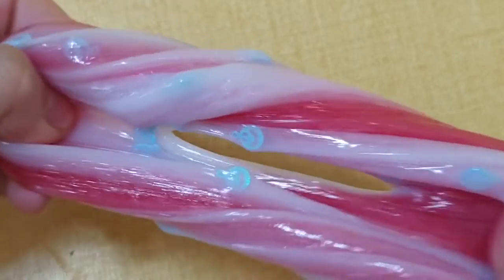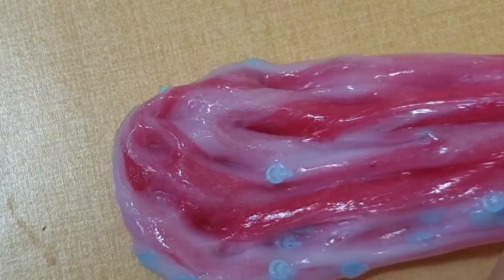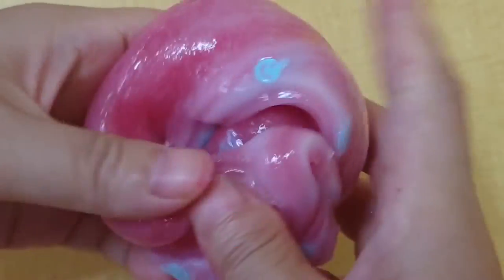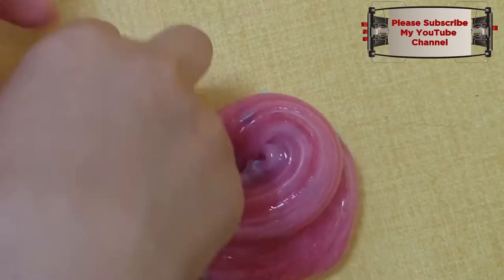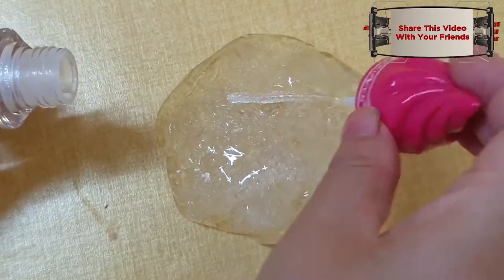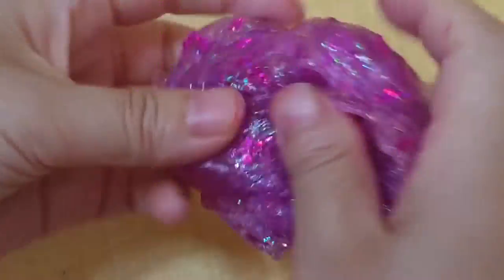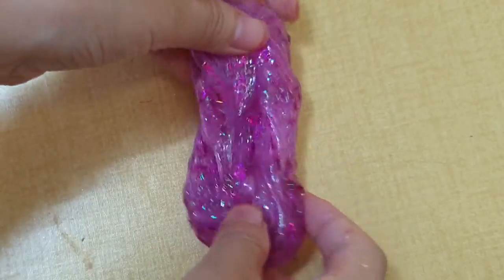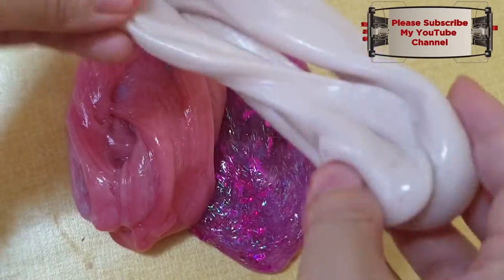Mixing Makeup slime coloring. glitter, Lipstick eyeShadow Makeup into Slime. Satisfying Slime ASMR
Slime Coloring with Makeup Compilation ! Most Satisfying Slime ASMR Videos #56 - Powderblue vs Crimson vs Magenta vs Linen

I hope you enjoy this satisfying slime video. Love you!